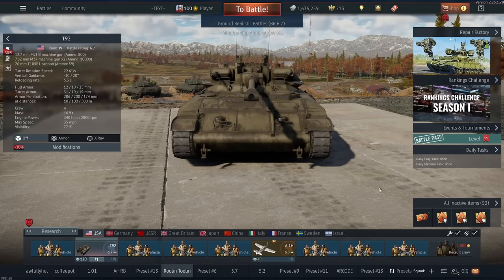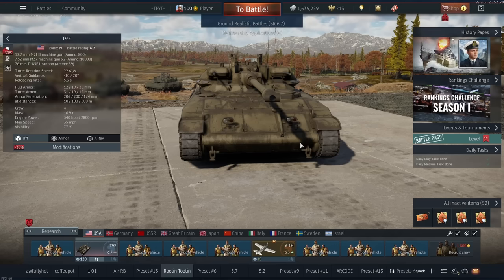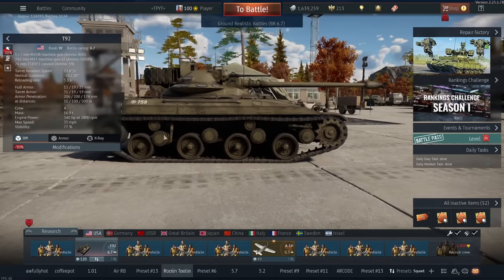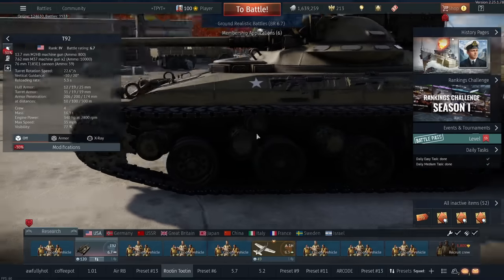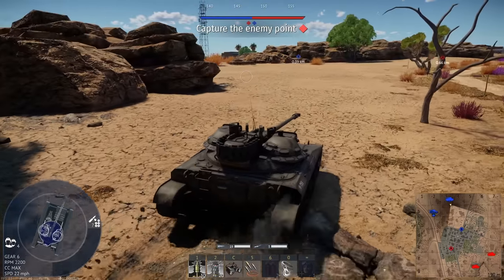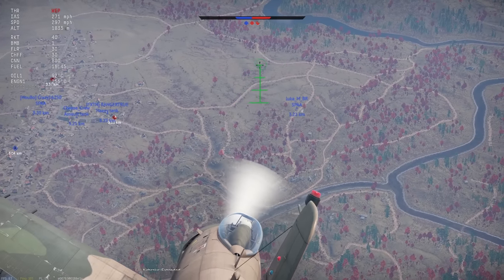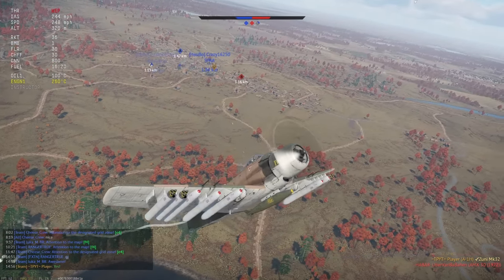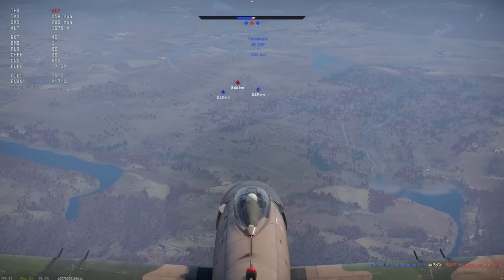APDS Isn't Worth Using Now!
The HEAT is still pants, but man, the APDS is useless 😂

T92